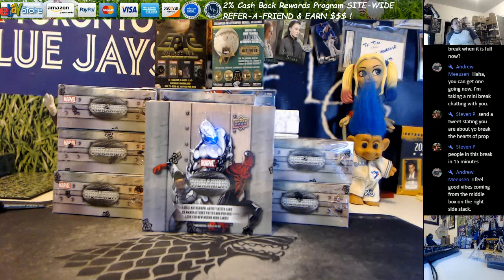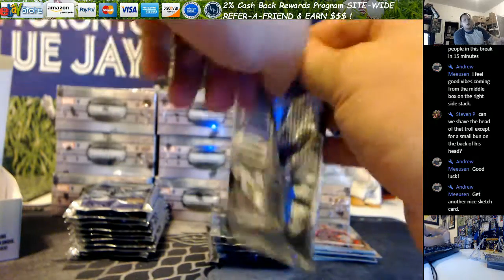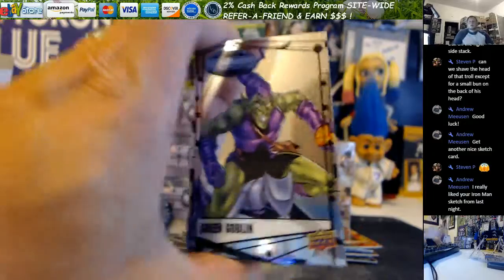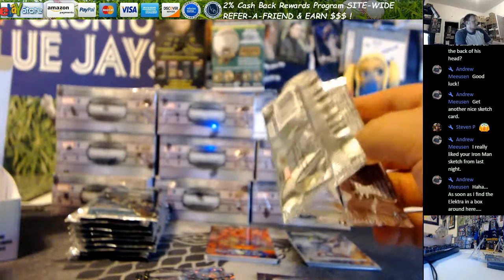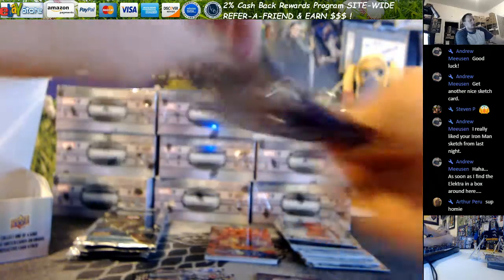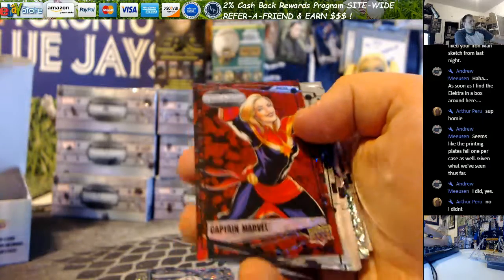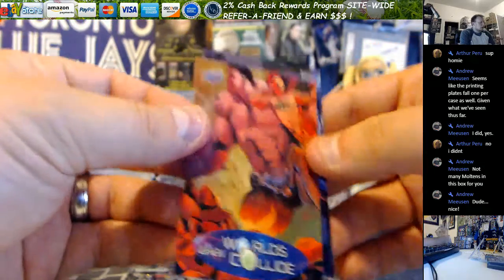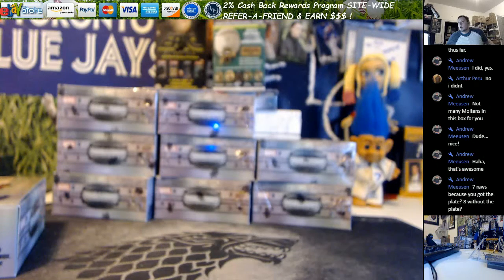2015 Upper Deck Marvel Vibranium 1 Box Personal 1 Ron B 8 12 2017